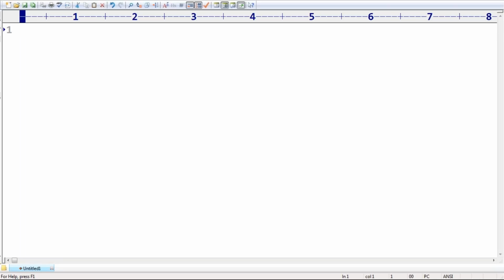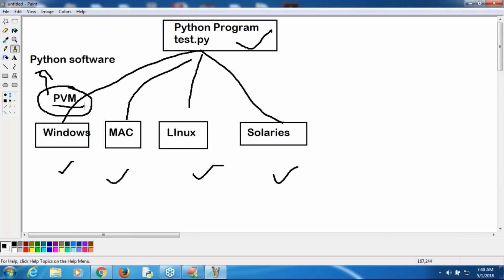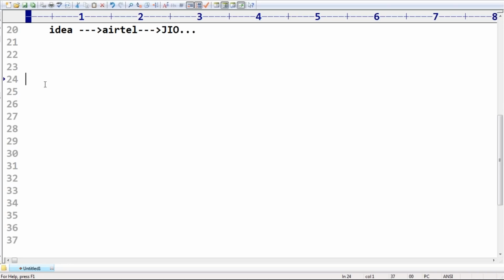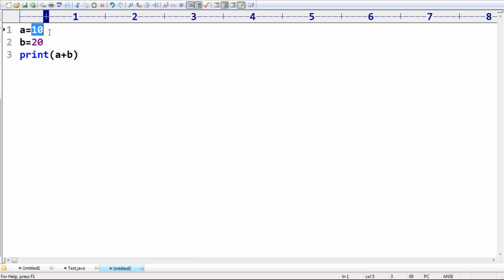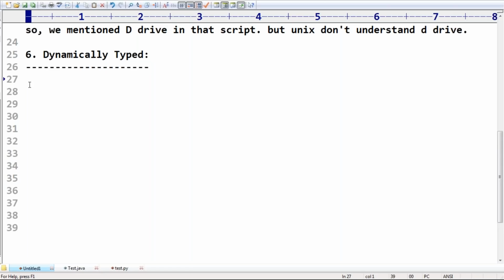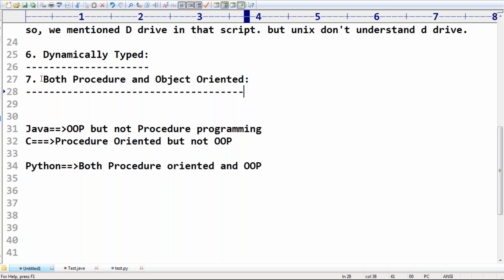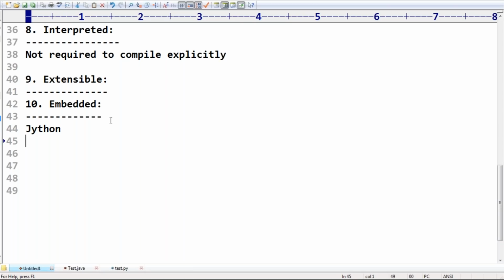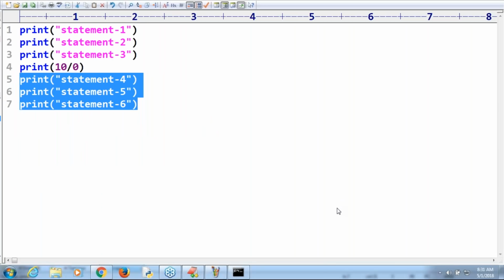Learn Python Programming Tutorial Online Training by Durga Sir On 01-05-2018 @ 7AM